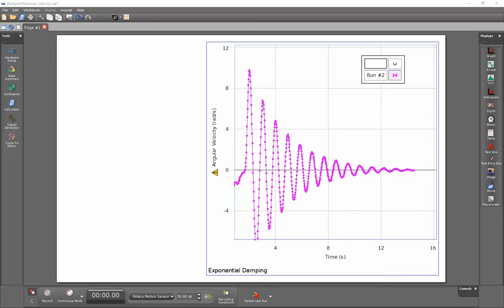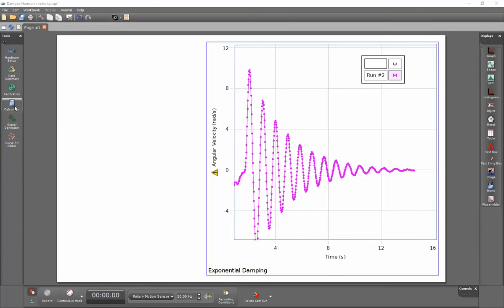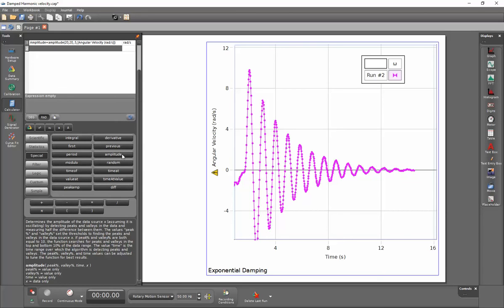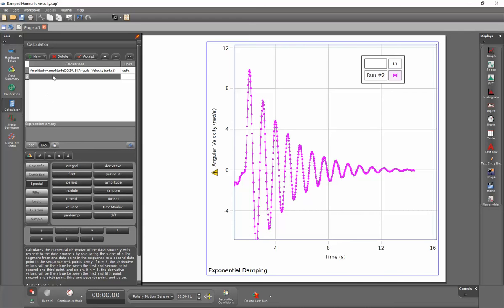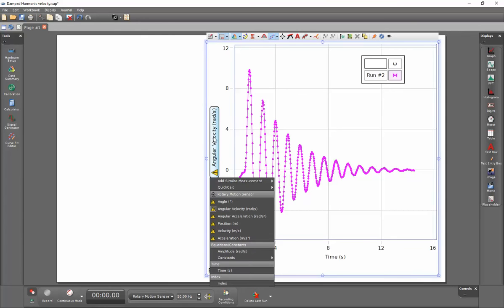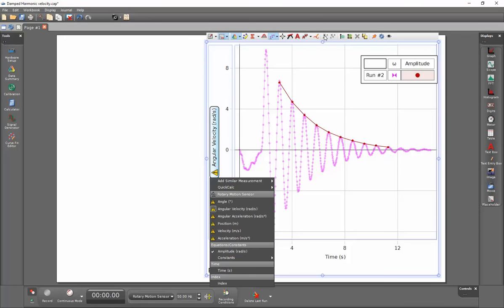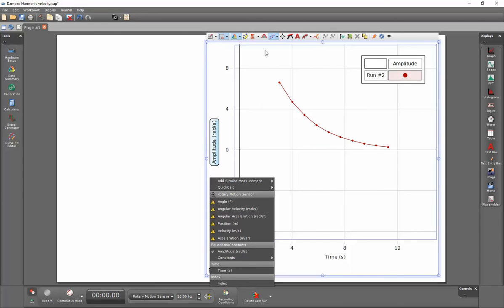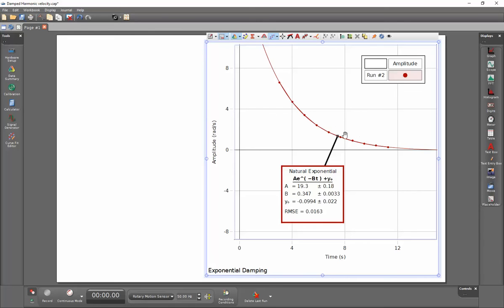Fit the Peaks of a Damped Oscillation (Capstone)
How do I find the envelope function for a damped harmonic oscillator within PASCO Capstone?  This video shows how to use the amplitude function to find the peak values for a decaying exponential function so that the curve fit can be used to determine its mathematical form.  If you have difficulty using the curve fit, please make sure that you do not have points that are outside of the oscillations shown by the rest of the system.  These outliers can cause difficulties for the application of the function.  Please delete, discard, or filter out these extraneous points.